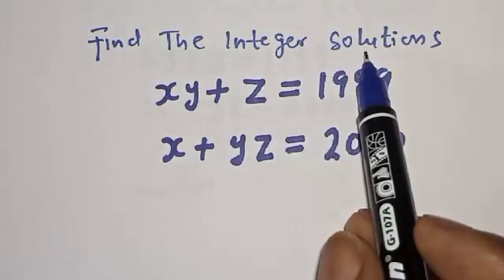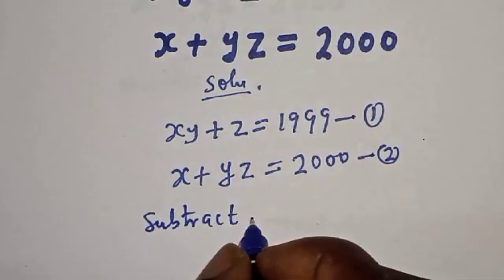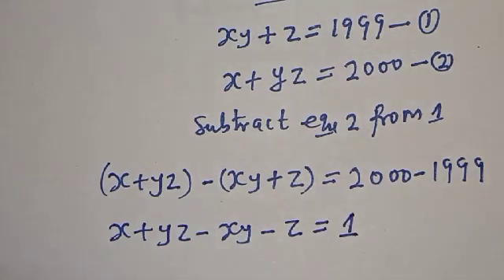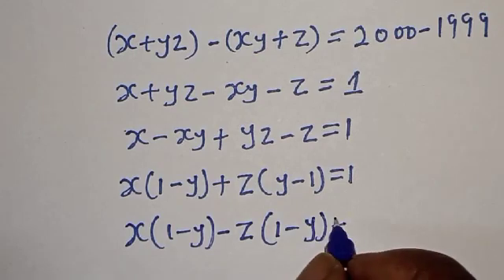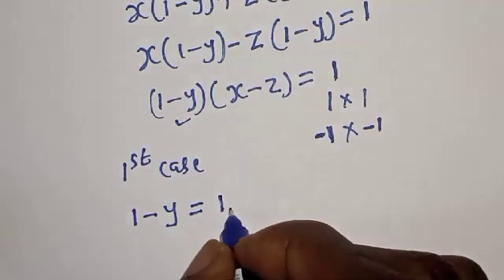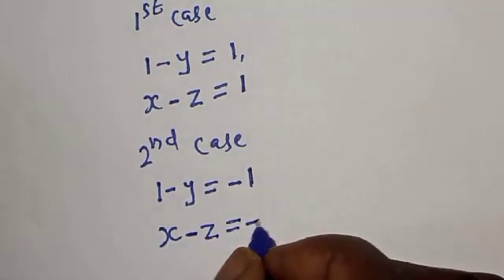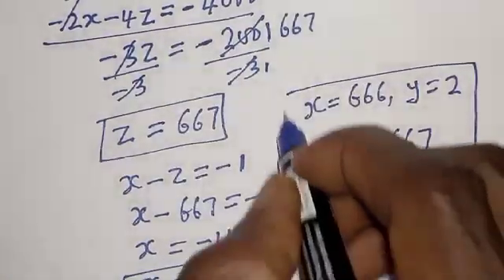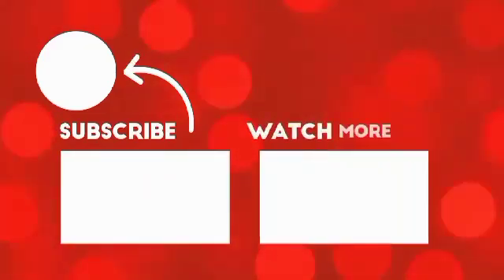Olympiad Mathematics Question | Algebra | Find The Value Of X,Y,And Z In This Equation...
This video will teach you how to quickly solve the given Math Olympiad question very fast